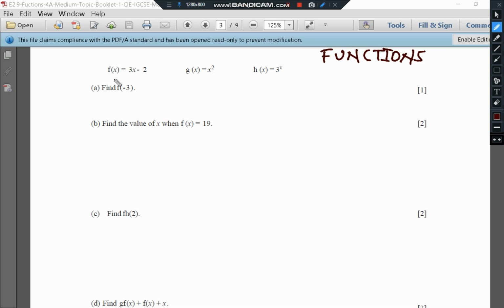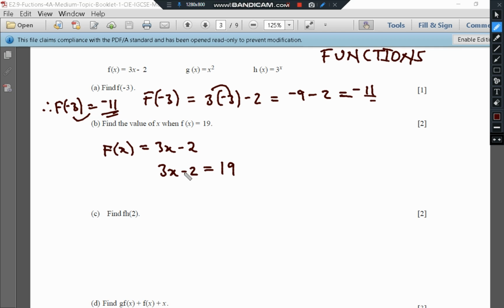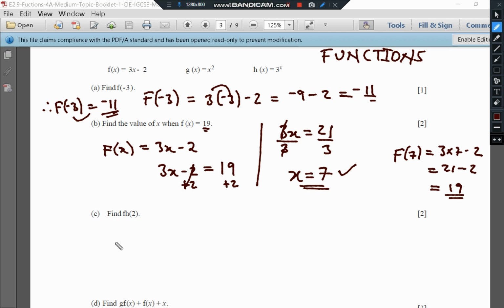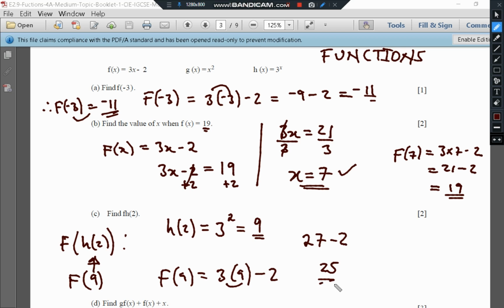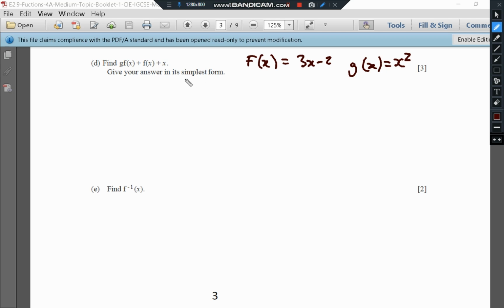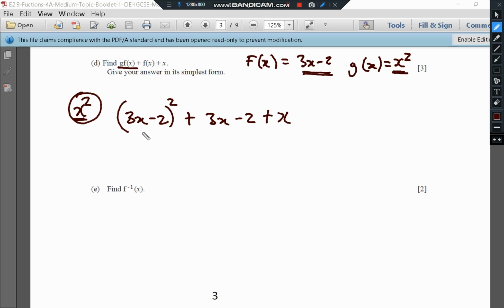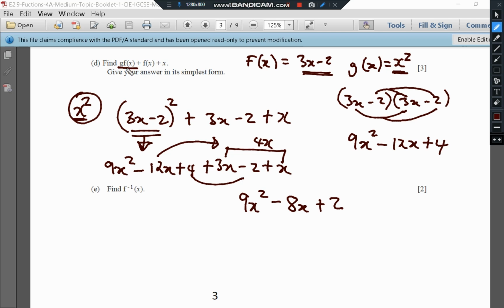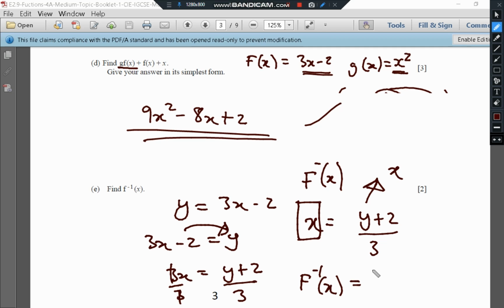FUNCTIONS 3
Composite Functions.